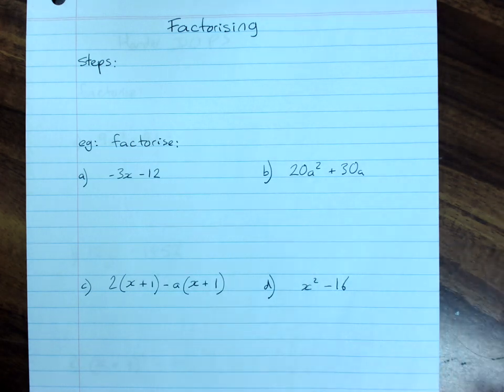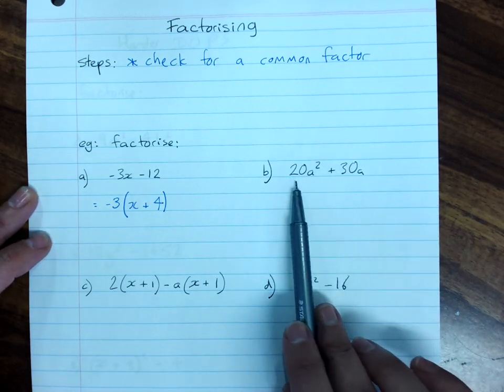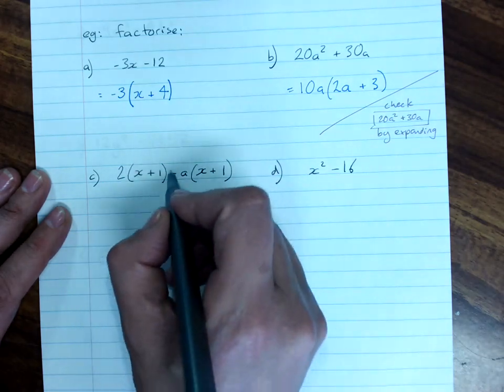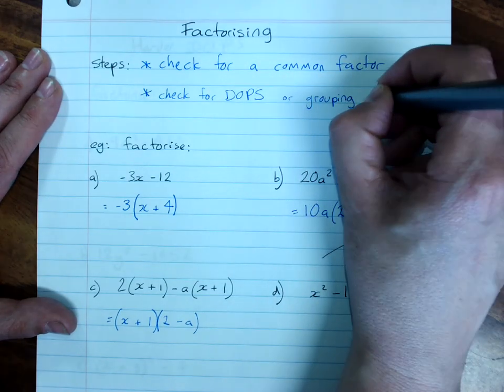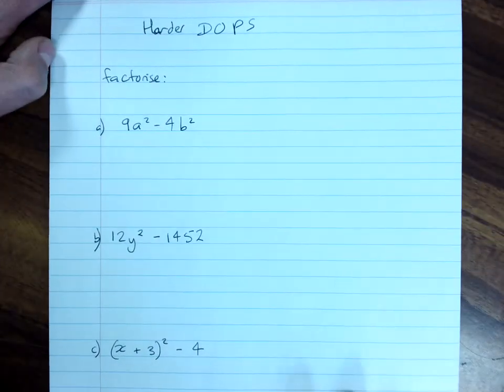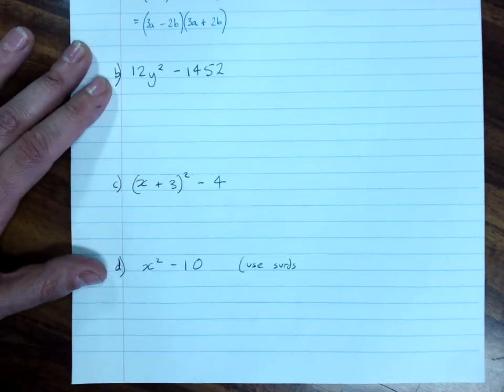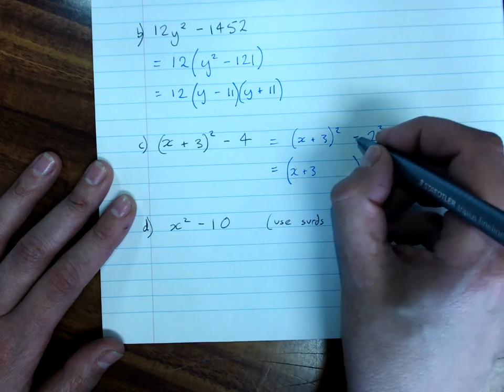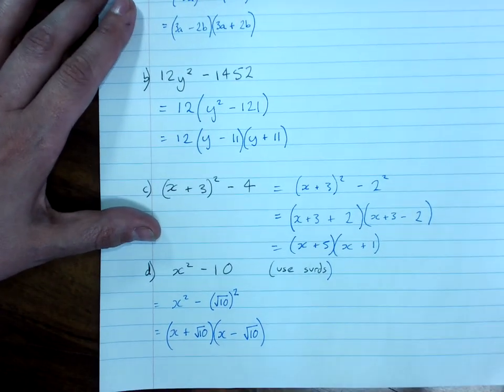factorising including DOPS